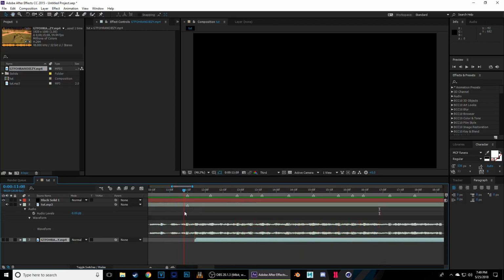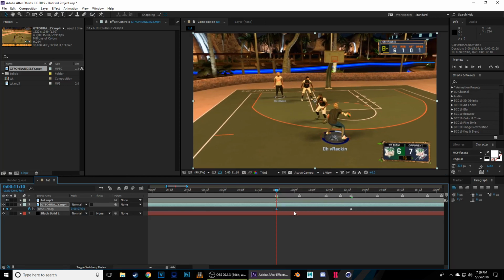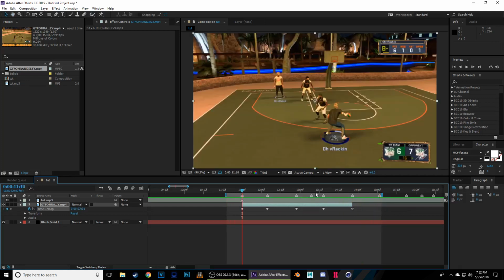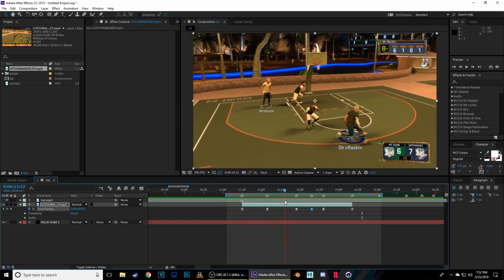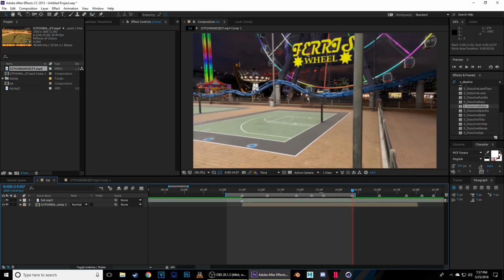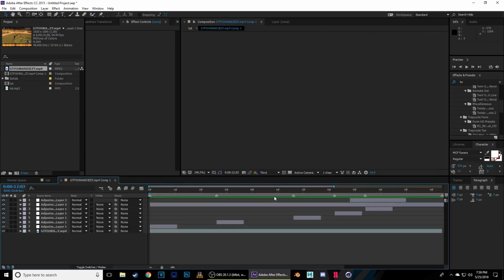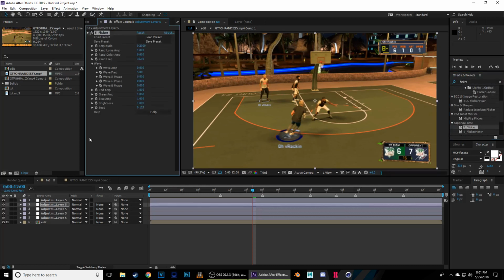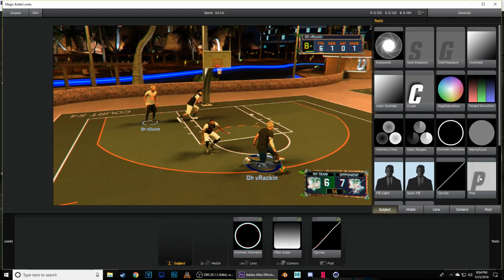HOW TO EDIT 30FPS 2K CLIPS + EDGY EDIT TUTORIAL (After effects cc 2015)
If u haven't seen that and you are confused about this video, watch that first